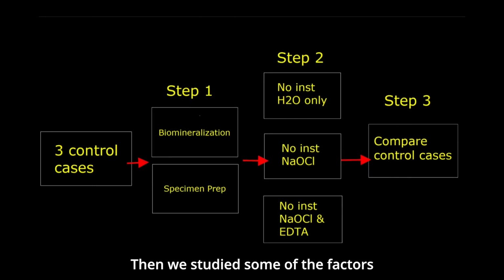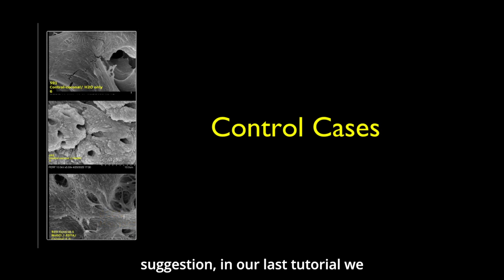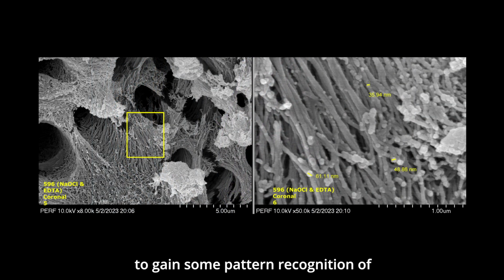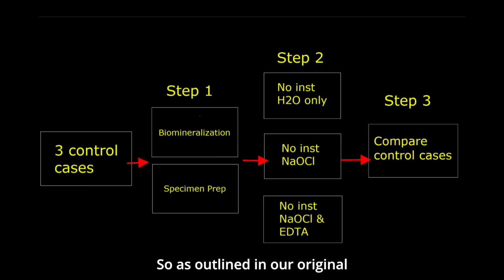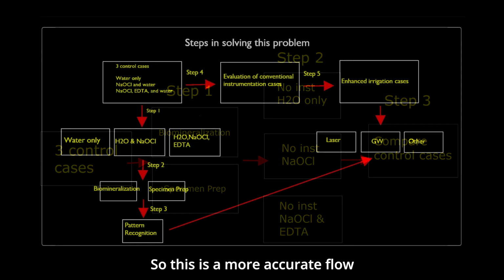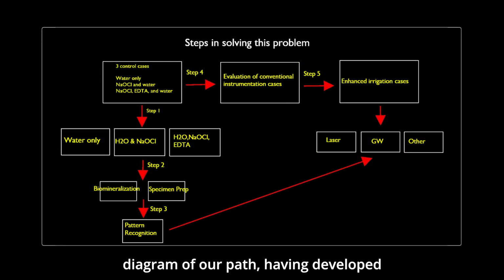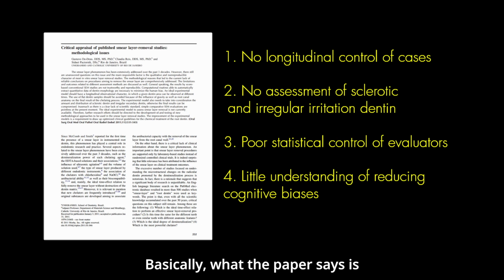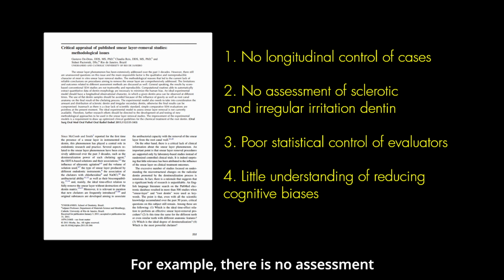Introduction to Conventional Case irrigation study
Just some preliminaries before we study Pushpak's cases.